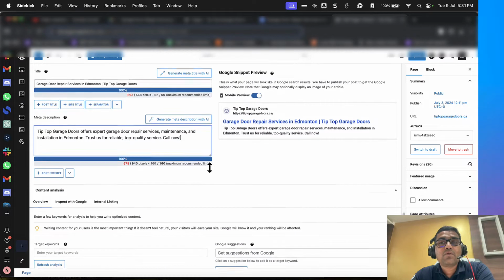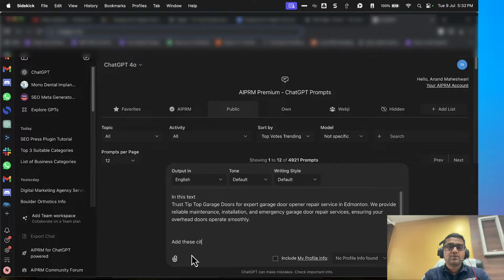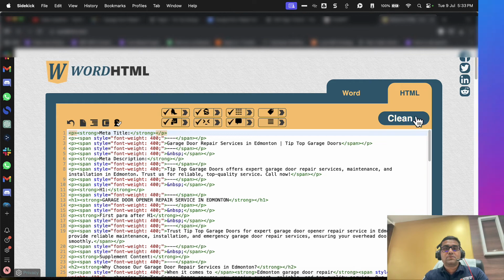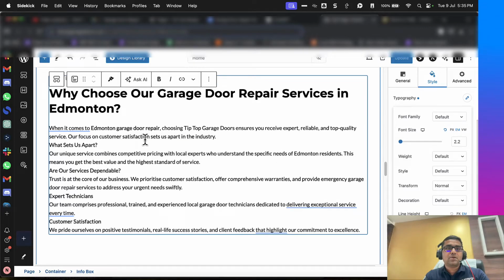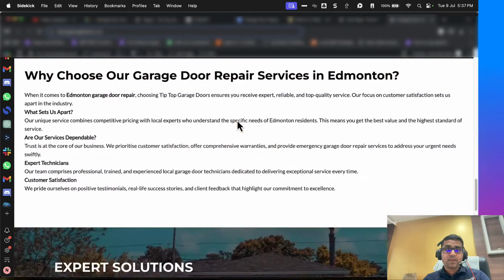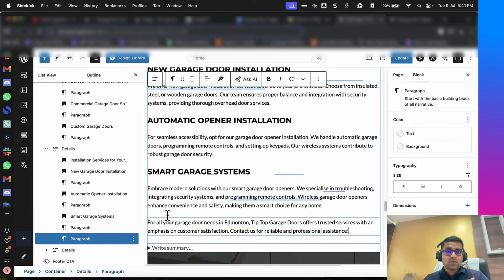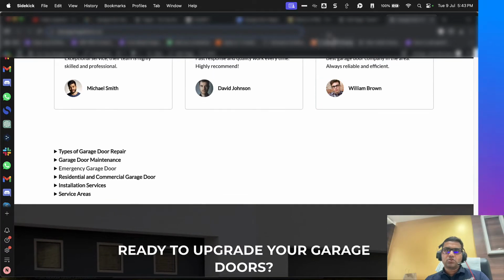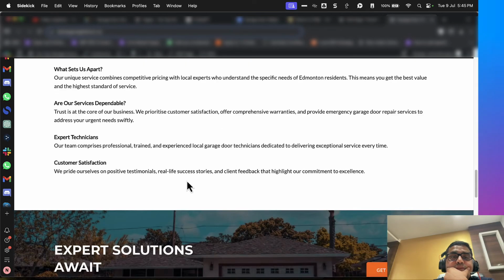How to Add Cora Optimized Supplement SEO Content to WordPress with Astra Theme | Full Guide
Welcome to our detailed tutorial on adding Cora optimized supplement SEO content to your WordPress website using the Astra theme! In this video, we'll walk you through the entire process, ensuring your content is SEO-friendly and perfectly optimized for search engines.

In this video, we'll cover:

Introduction to Cora Optimization
Setting Up the Astra Theme
Adding a New Container
Incorporating Accordions
Creating Bullet Points
Best Practices for Supplement SEO Content

By following these steps, you'll be able to enhance your website's SEO, making it more attractive to both search engines and visitors.